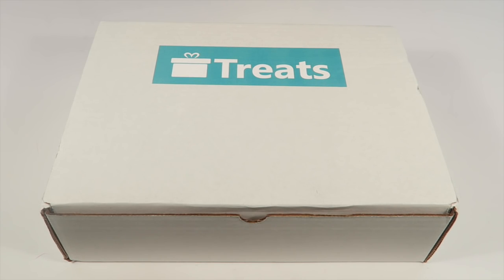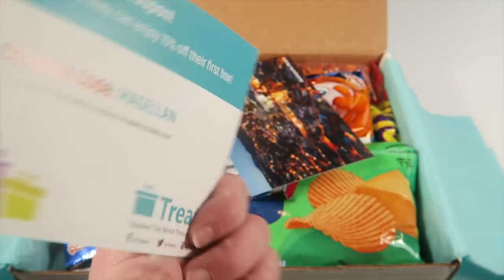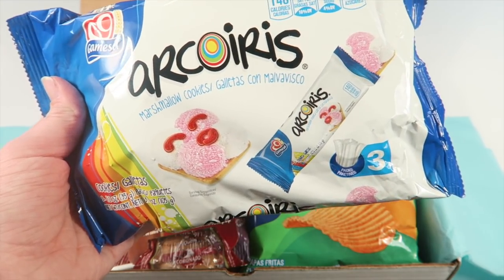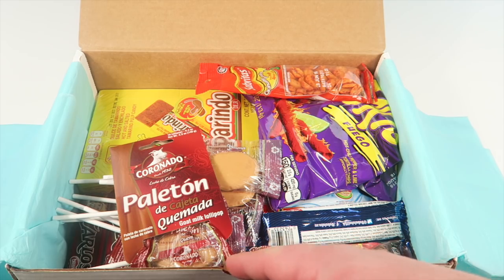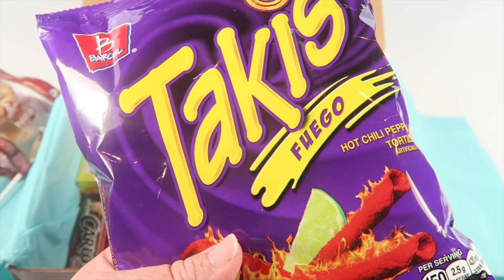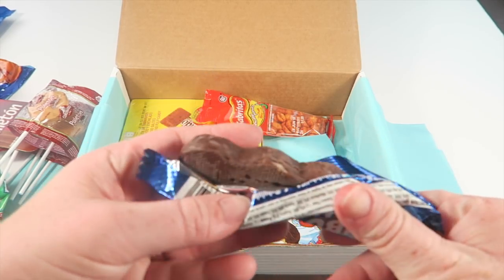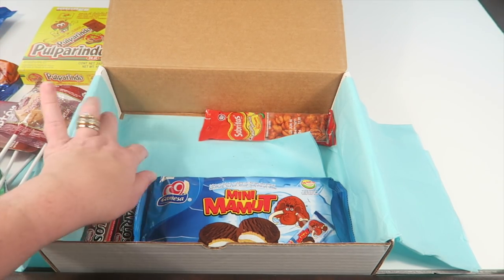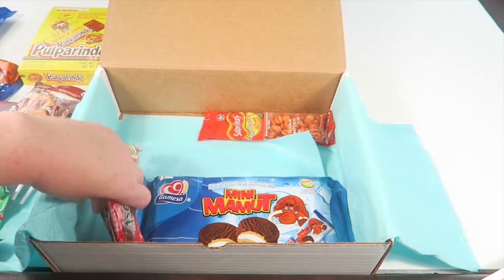Treats November 2015 Subscription Box Unboxing/Tasting + Coupon